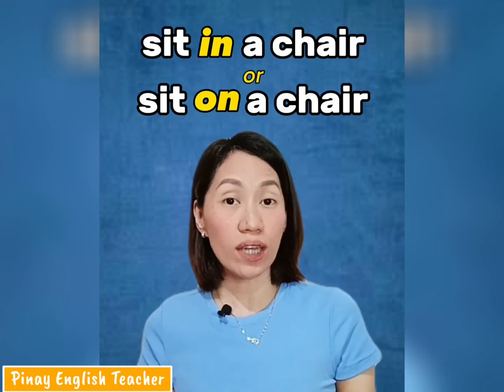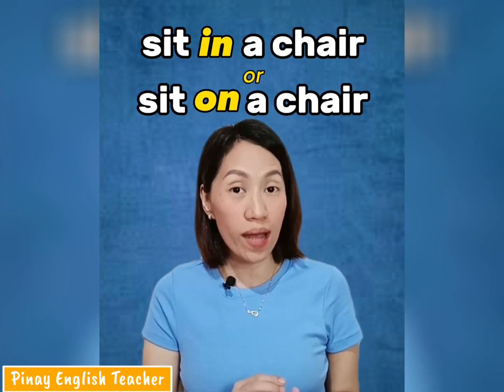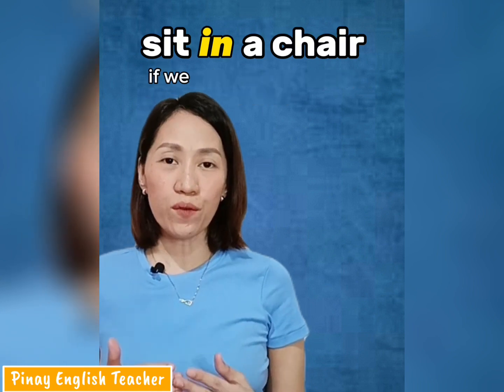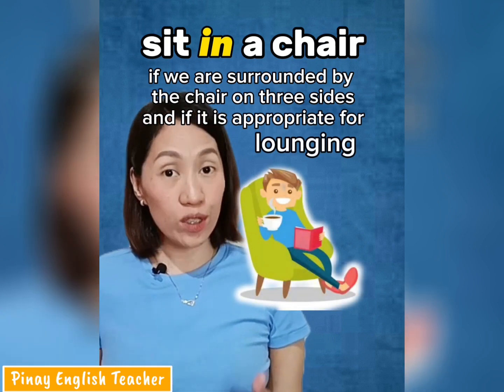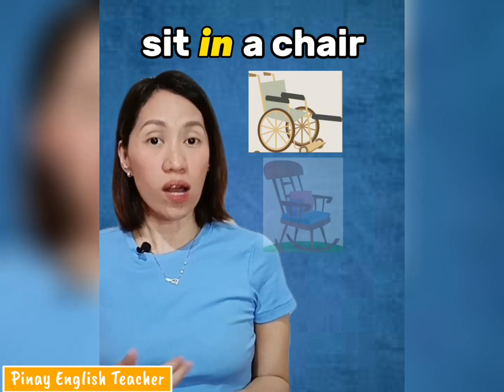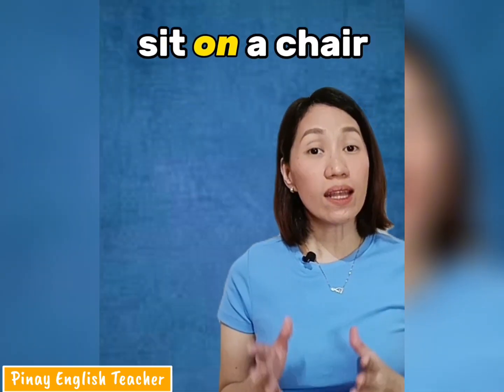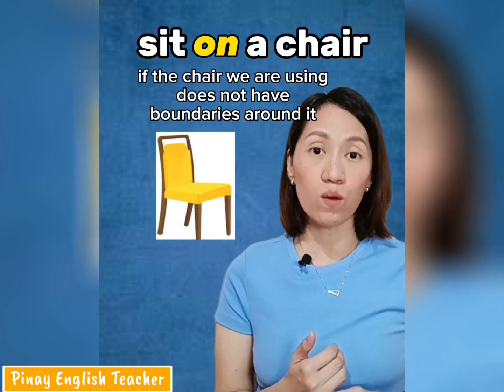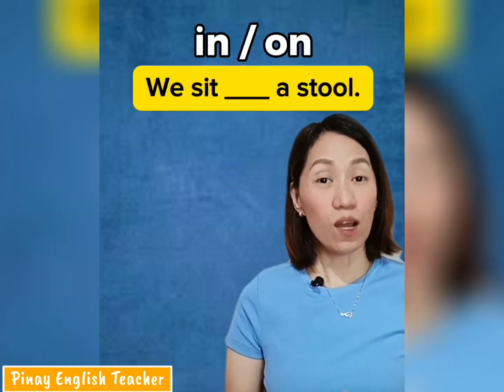IN a chair vs. ON a chair || Prepositions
Remember that we say "ON the sofa". Although a sofa usually has arms or armrests, it is large (there's so much space) that it can't surround you.